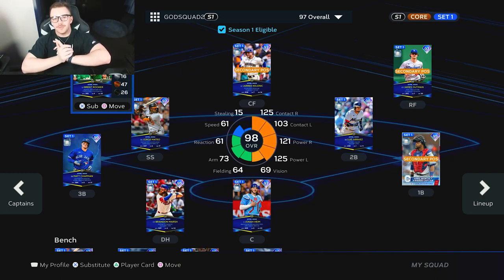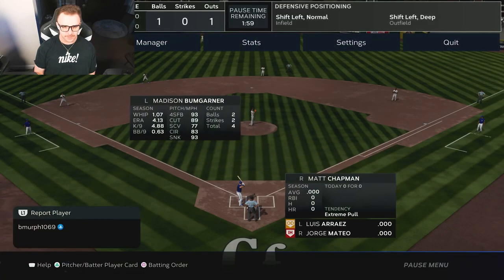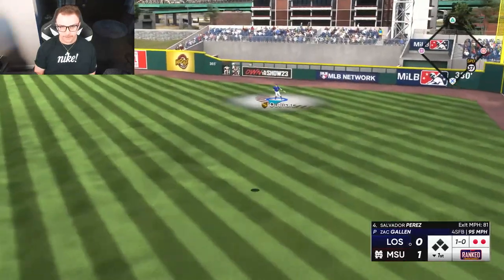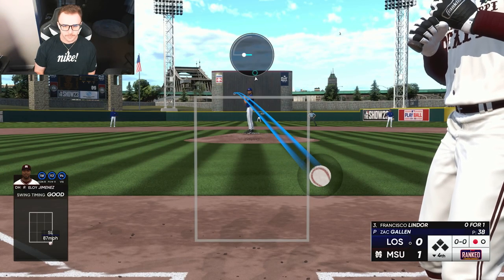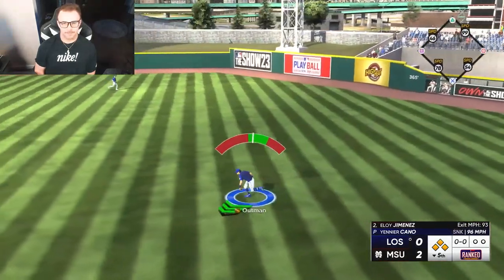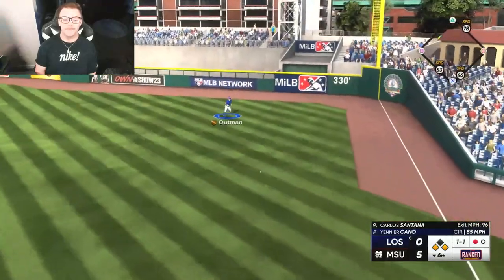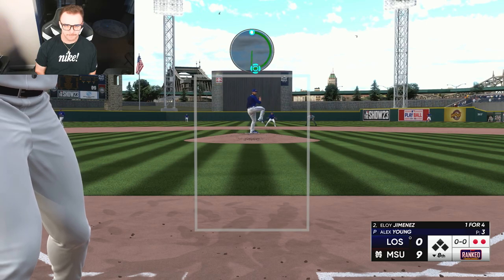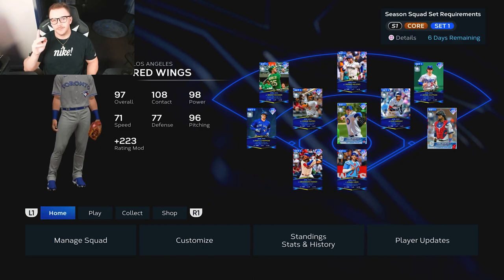NEW 99 MATT CHAPMAN MAKES HIS DEBUT IN MLB THE SHOW 23!!